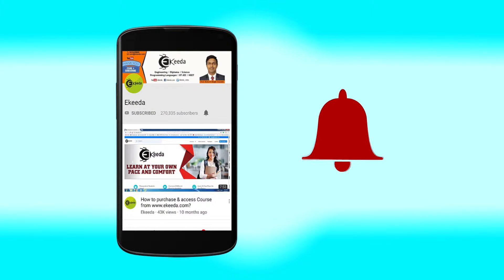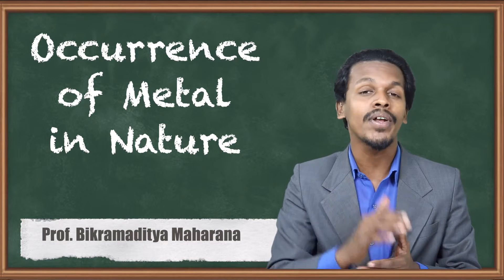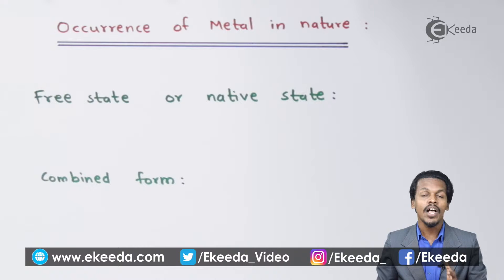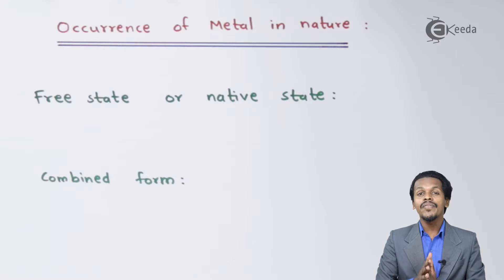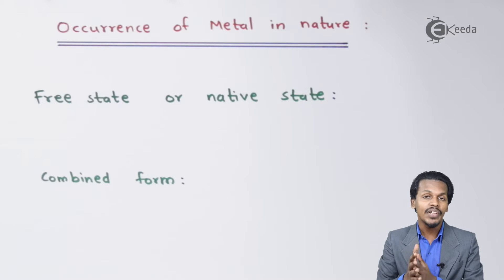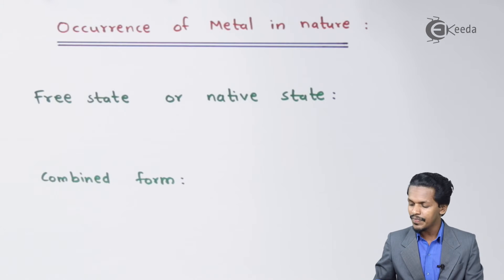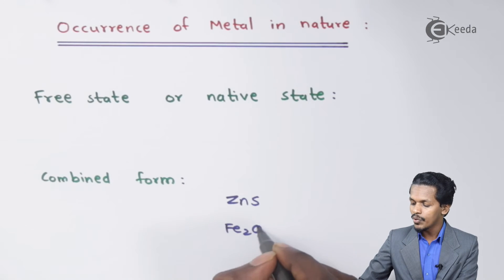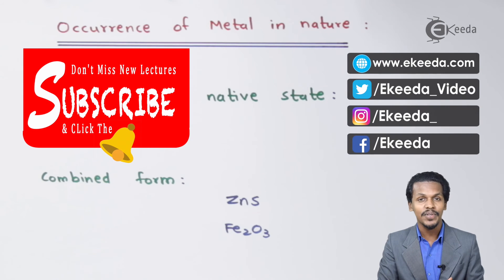Occurrence of Metal in Nature - Metallurgy - Chemistry Class 12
Occurrence of Metal in Nature Video Lecture from Metallurgy Chapter of Chemistry Class 12 for HSC, IIT JEE, CBSE & NEET.

Happy Learning : )